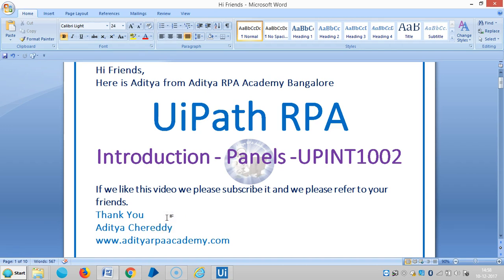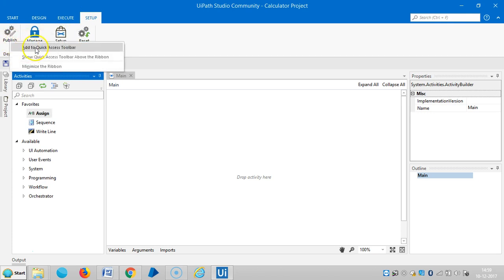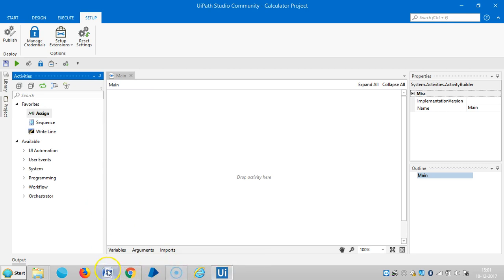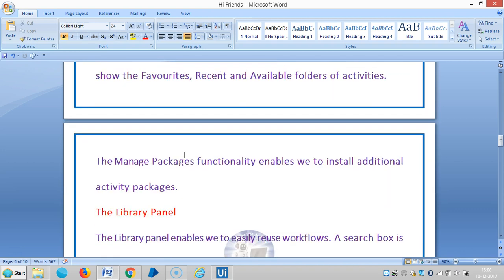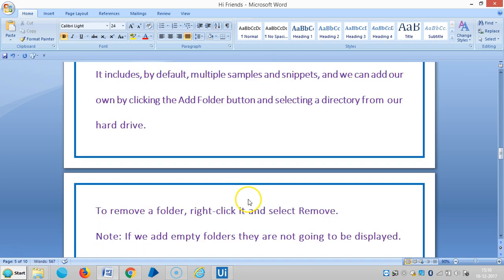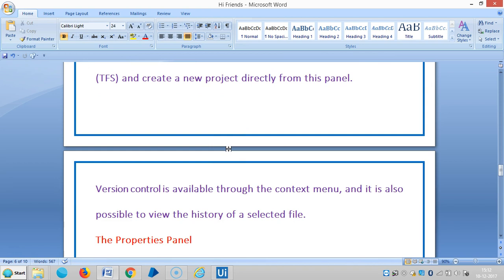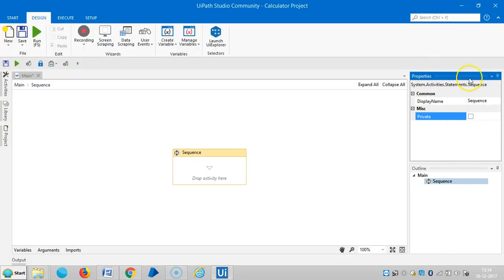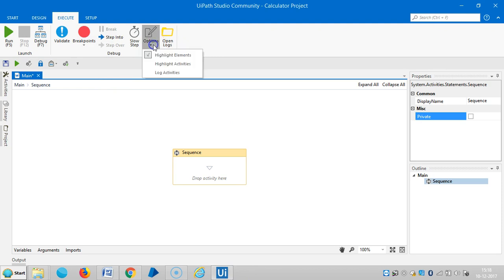UiPath RPA - Introduction - Panels - UPINT1002 - Aditya RPA Academy BTM Layout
UiPath RPA - Introduction - Panels - UPINT1002 - Aditya RPA Academy
Aditya Chereddy
                            M.Tech.,